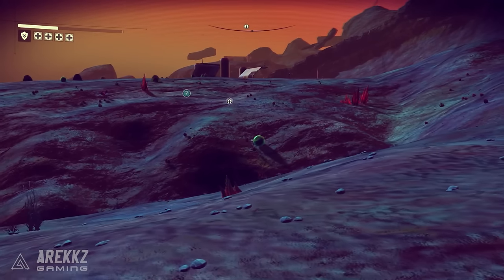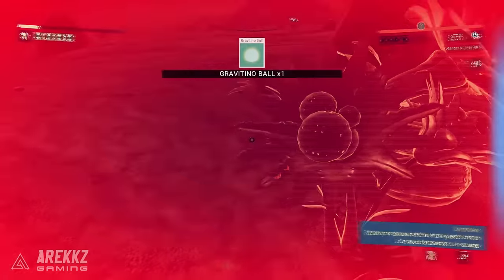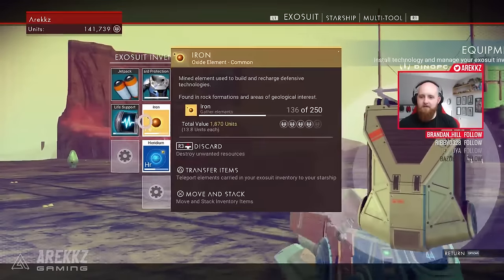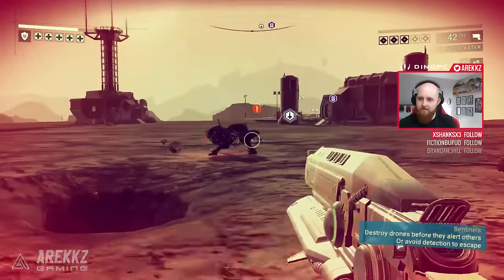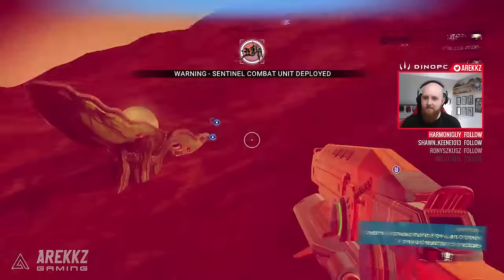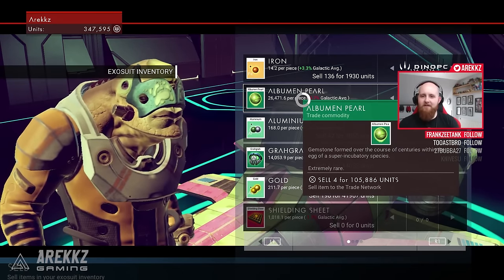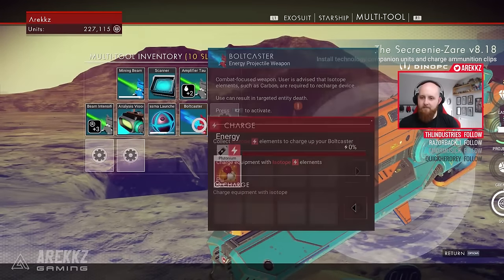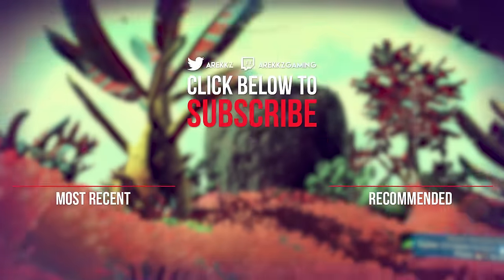No Man's Sky | How to Make Easy Money - Unit Farming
Here's how you can make easy money in No Man's Sky. Farming units in No Man's Sky.

CPU: Intel i7 6700K
CPU Overclocking: 4.6Ghz - Stable OC on all CPU cores
Water Loop Coolant: Mayhem Aurora Red
Additional Static Pressure Fan: Corsair SP120 LED Red High Static Pressure 120mm Fan
RAM: 16GB Corsair 3200mhz Vengeance LPX DDR4 (2x8GB)
Graphics card: GeForce® GTX 1080 Founders Edition 8GB
Motherboard: Asus Z170 Pro Gaming
Operating System: Windows 10 Home (64-bit)
Hard Drive: ADATA 240GB Premier SP550 SSD
Secondary Hard Drive: 2TB S-ATAIII 6.0Gb/s
Case Vinyl: CUSTOM
Case:  Corsair Carbide 600C Windowed
Additional Case Fan: Corsair AF120 LED Red Quiet Edition High Airflow 120mm Fan
Braided Cables: PSU Braided Extension Cable set Red
PSU: 650W Corsair RMX Fully Modular
Sound Card: On-board 7.1 Audio